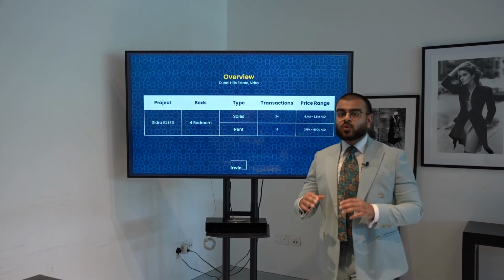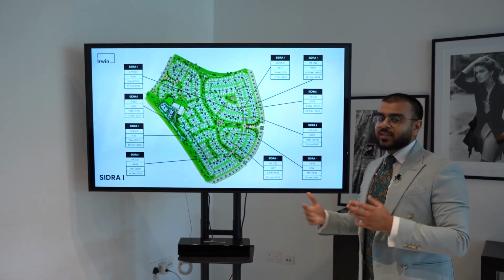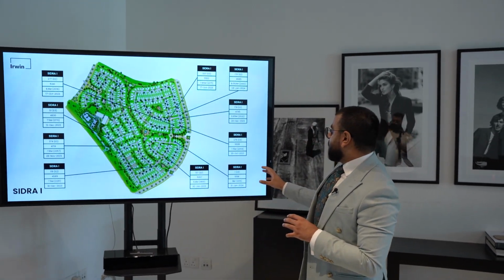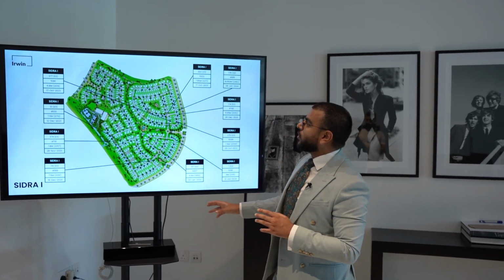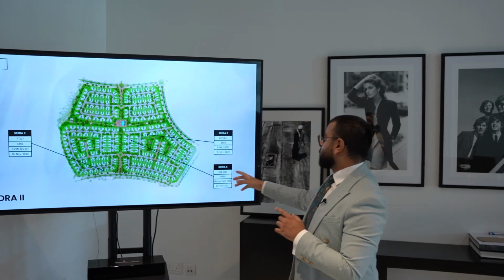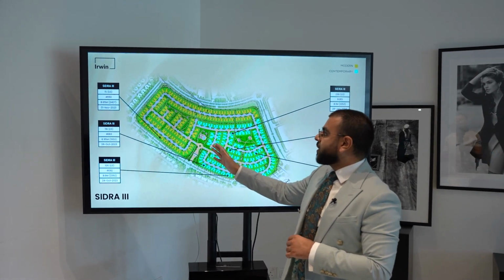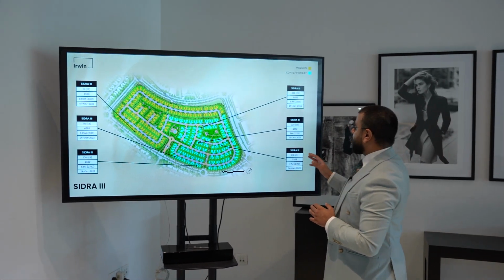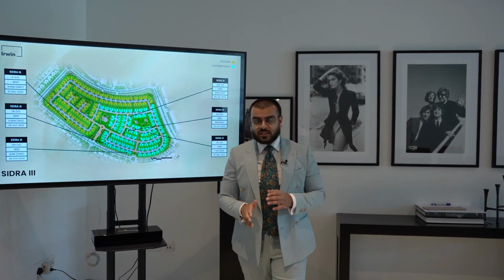March 2024 - 4 Bedroom Sidra Market Update, E2 / E3 Type - Dubai Hills Estate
A look at the market in Dubai Hills with an overview of the Sidra 4 Bedroom E2 / E3 villa rentals and sales since October 2023. Feel free to get in touch if you have any questions.